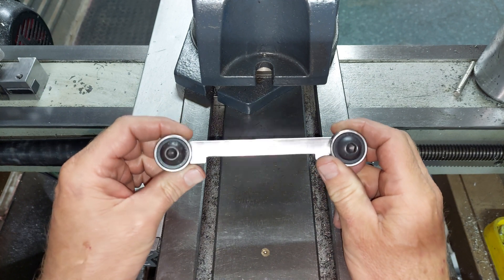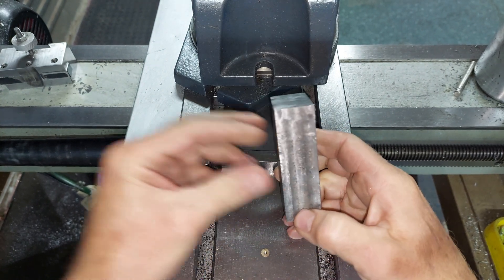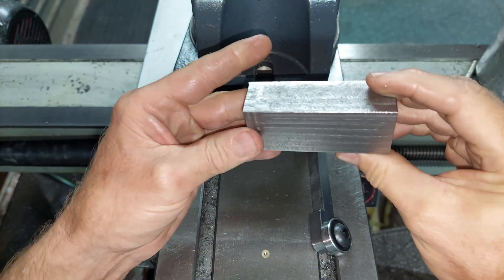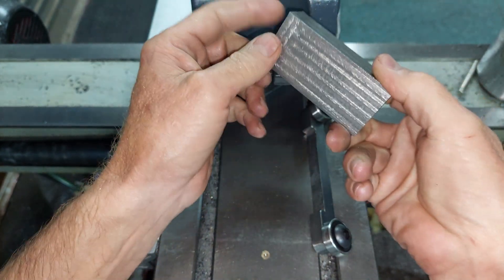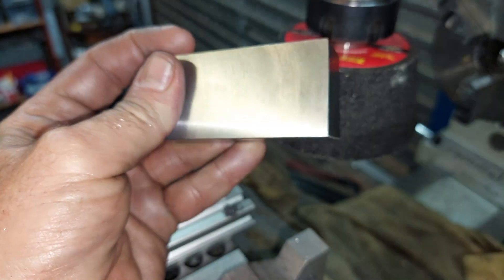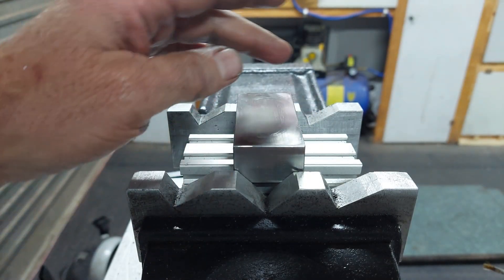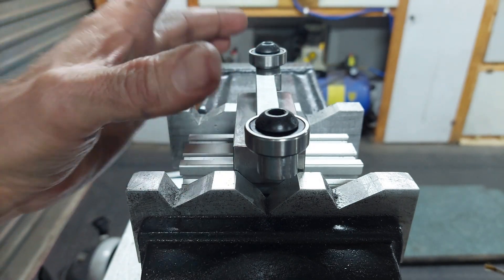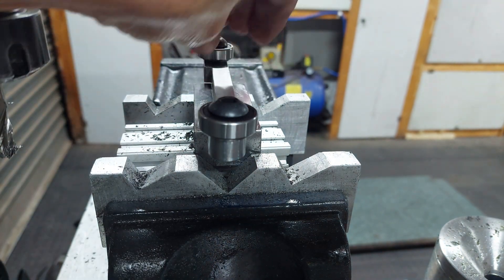Custom QCTP Tool Holder for the Lathe Bump Tool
Making a dedicated Quick Change Tool Post holder for the lathe bump tool.